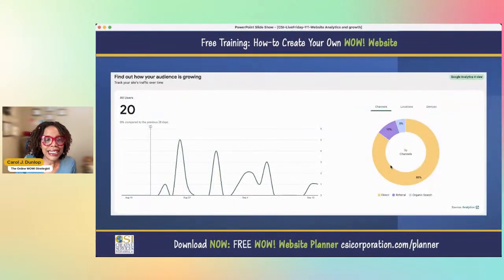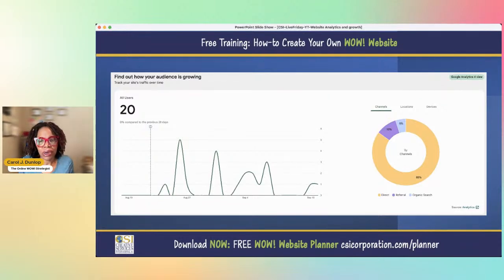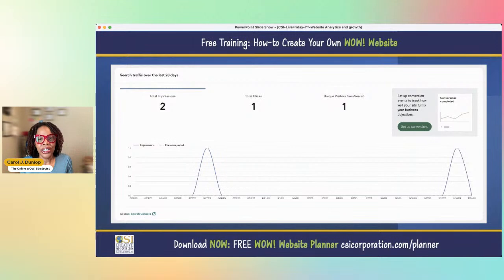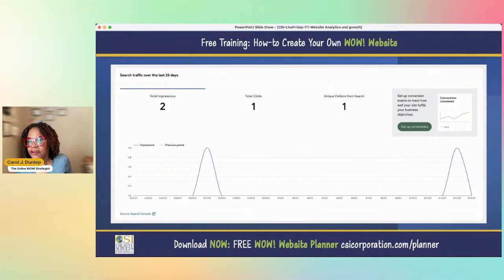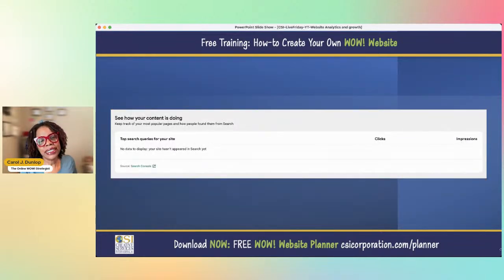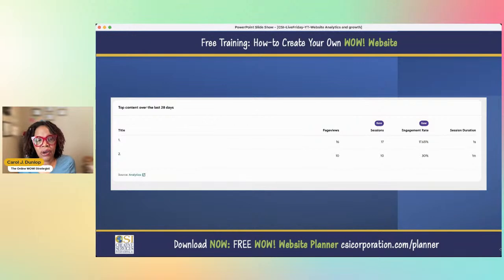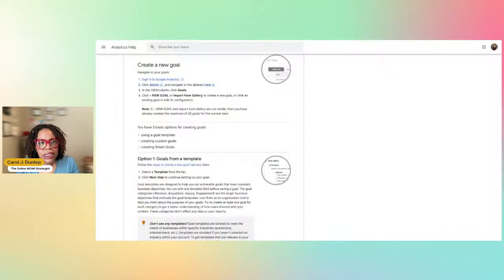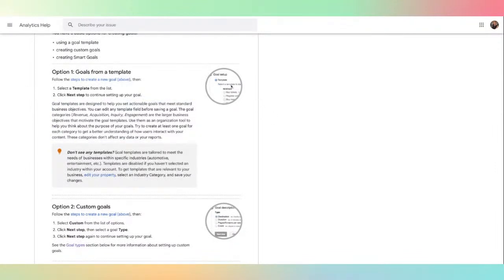Mastering Website Analytics and Tracking for Business Growth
I know you might think that looking at your website's analytics will give you an instant headache. Well, it might, but not for long, because I'm here to help you make sense of your analytics. This tool will tell you WHO's visiting your site, WHEN they visited, WHAT they purchased AND what they did next. AND BEST of all, this tool is absolutely FREE. Join me to discover HOW you can use your site's analytics to make data-driven decisions about the success of your business.

★☆★ VIEW OUR LATEST BLOG POST: ★☆★

★☆★ FOLLOW CSI BELOW: ★☆★

★☆★ PROFIT-MAKING RESOURCES: ★☆★

Finally, add it to a playlist if you want to watch it later.